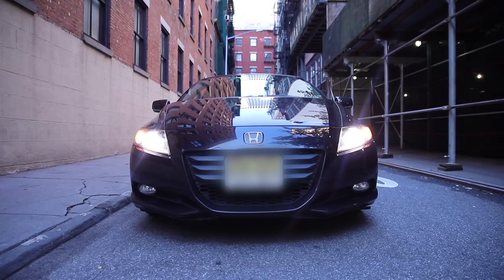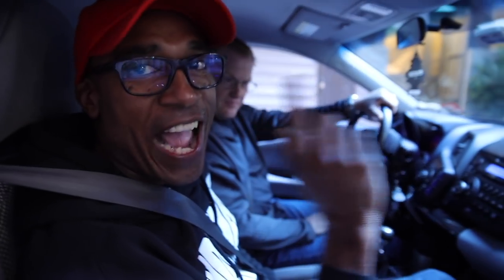VLOG #42 - IM BACK!!! (Safety VLOG FT. Ray)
Sorry for the wait! Been gone for a few month's but I am back with some great content. 2019 is going to be a GREAT YEAR!!